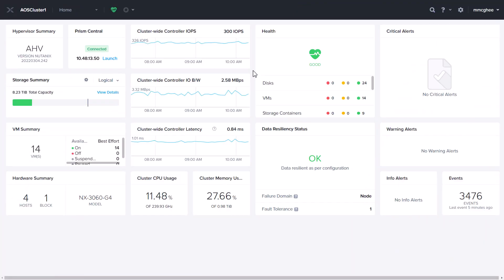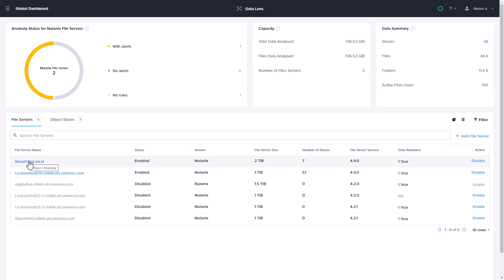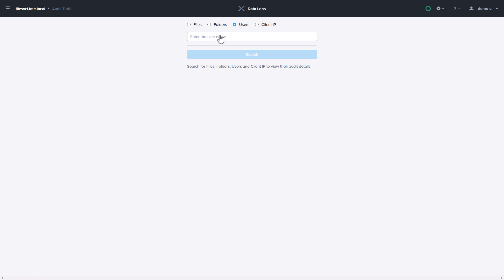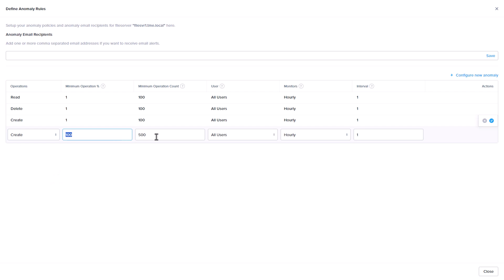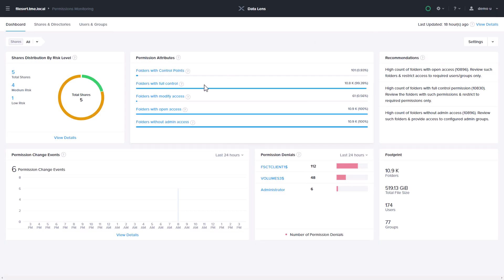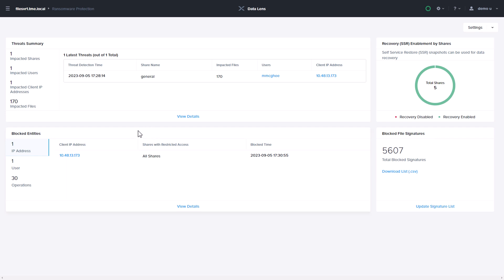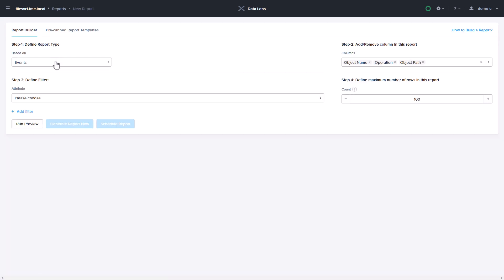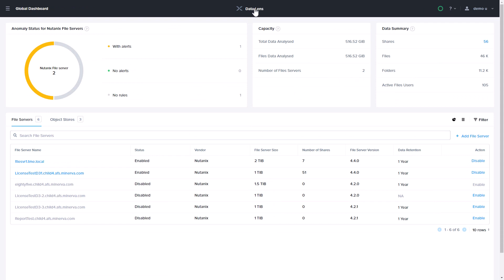Nutanix Data Lens Overview and Demo | Tech Bytes | Nutanix University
Nutanix Data Lens provides global visibility and an active defense for your unstructured data. This video provides a demo of its capabilities including ransomware protection, permissions monitoring, audit trails and anomaly detection for your Nutanix Unified Storage.